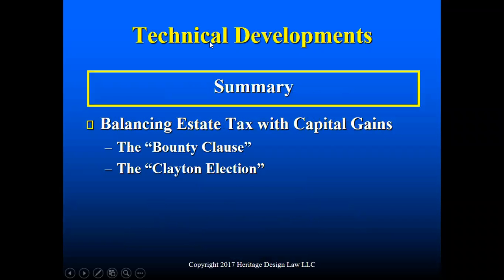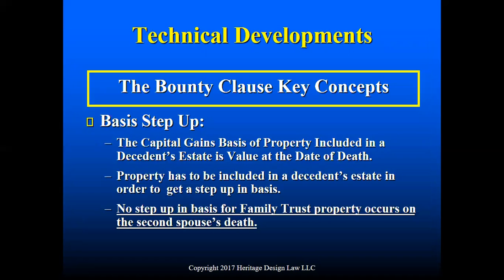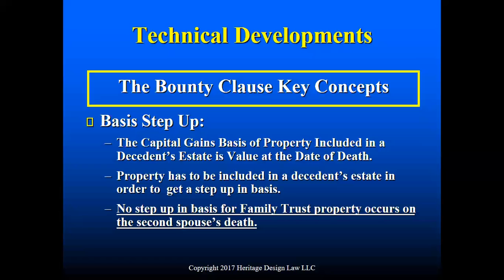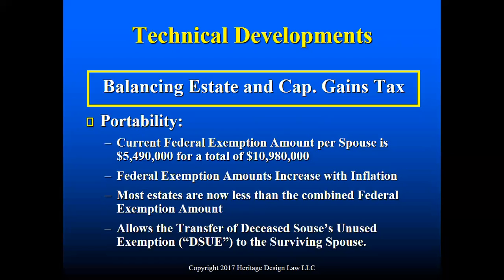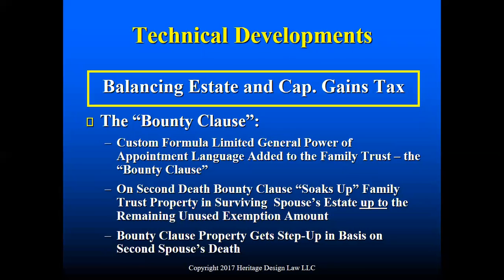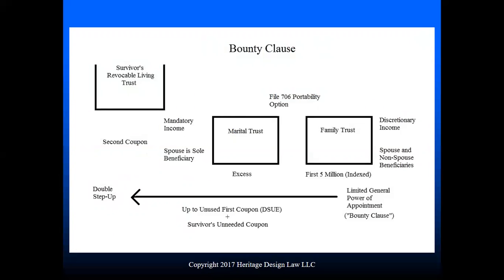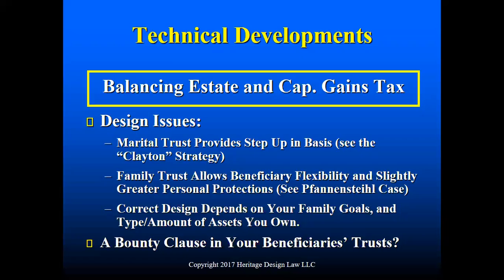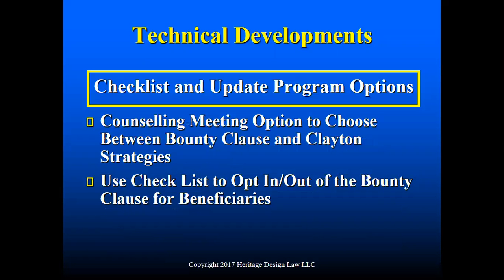Step 2 Program - The Bounty Clause Explained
An explanation of the Bounty Clause